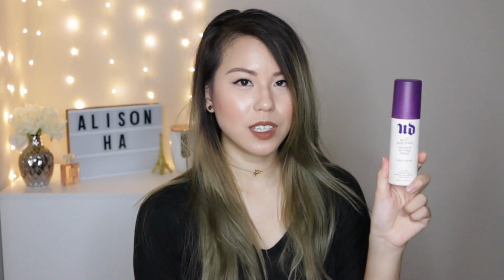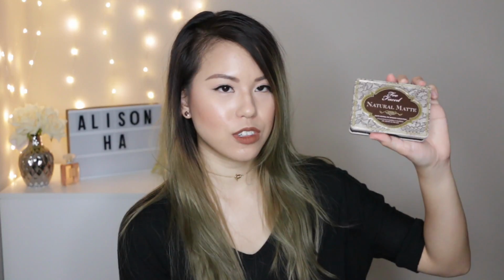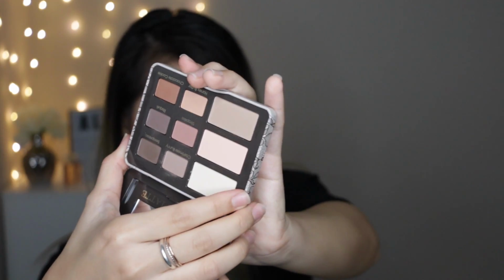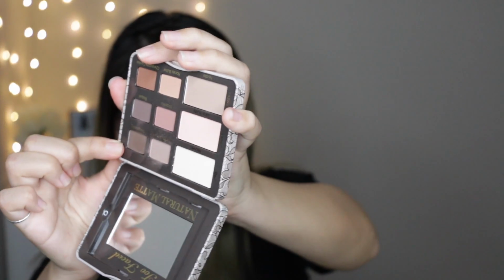Project Pan 2017 ∙ Products to Empty This Year | AlisonHa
I challenged myself to use up all these product I've mention in the video at the end of 2017. I'll be doing a final video at the end of the year to update you guys on my progress.

FOLLOW ME ▹

MUSIC▹